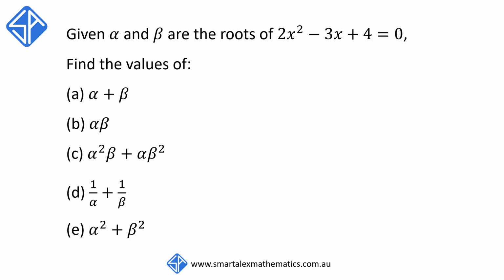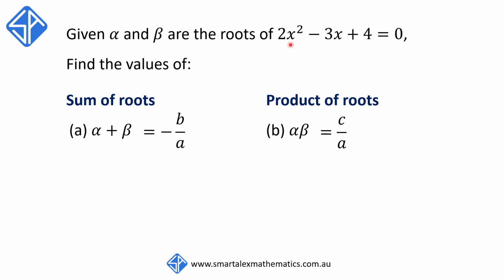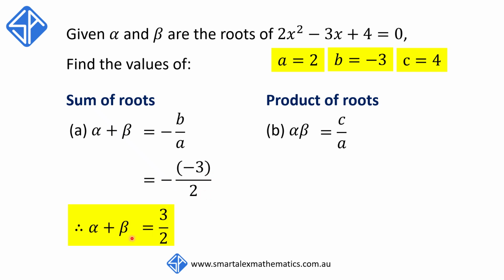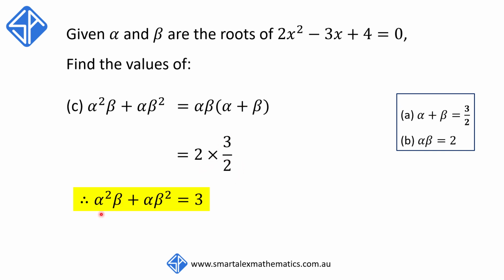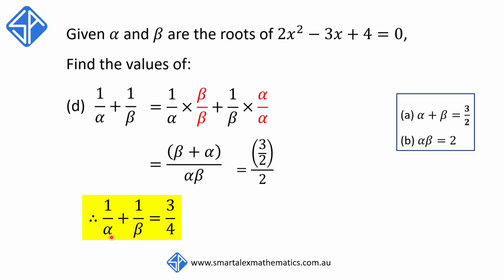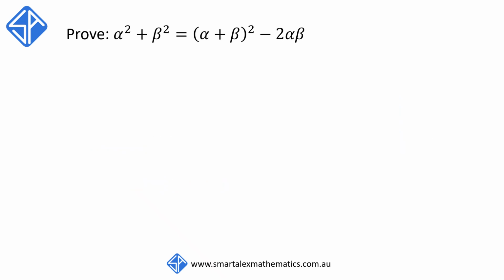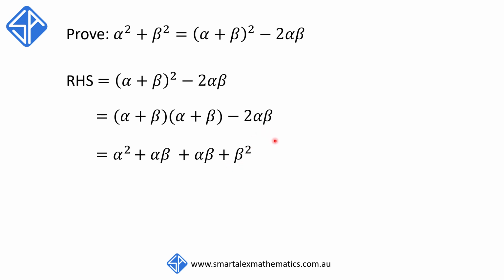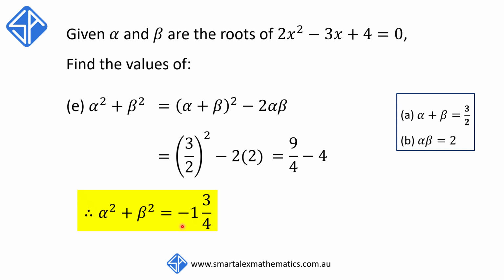Using Sum and Product of Roots of a Quadratic Equation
In this video tutorial, we explain how to use the relationship between the roots and coefficients of a quadratic equation to find the values of the following expressions:

a) alpha + beta
b) alpha*beta
c) alpha^2*beta + alpha*beta^2
d) 1/alpha + 1/beta
e) alpha^2 + beta^2

Sum of roots = alpha + beta
Product of roots = alpha * beta